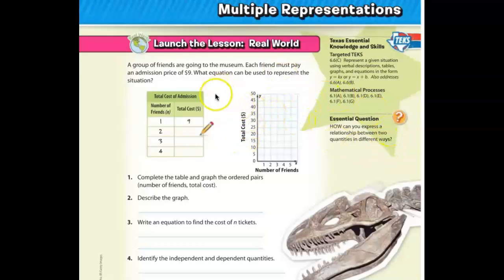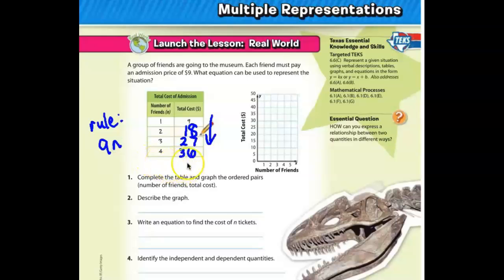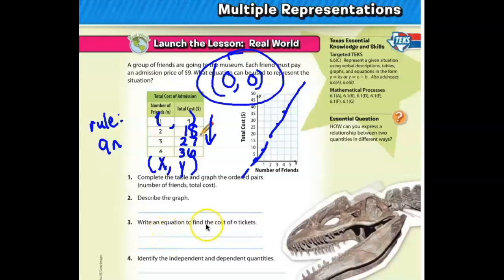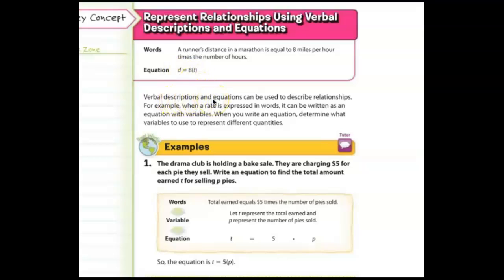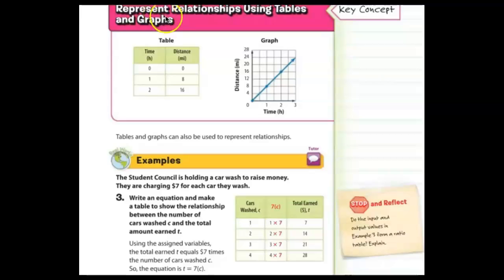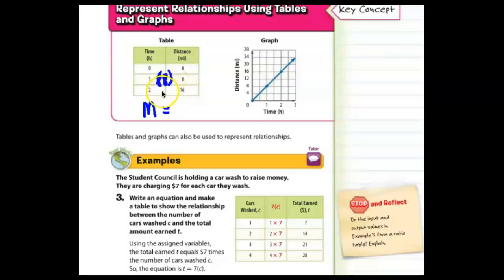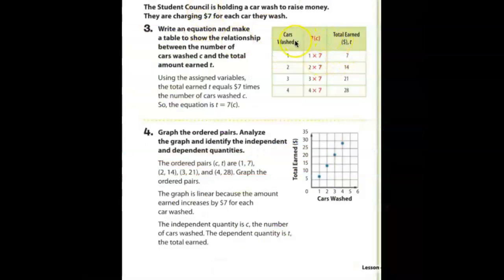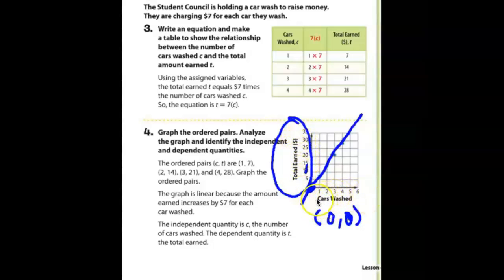6-4 Notes (2)